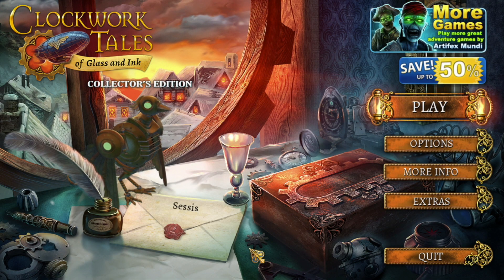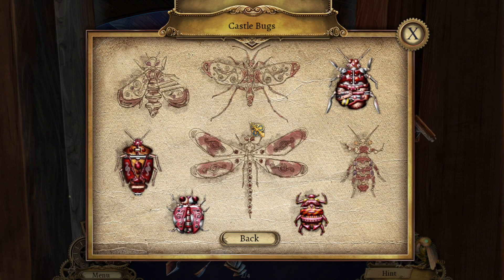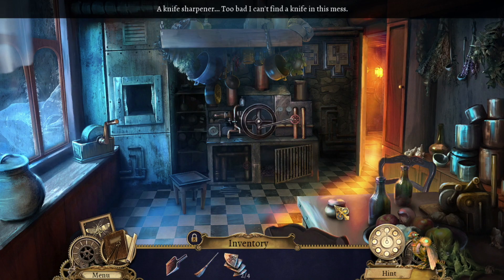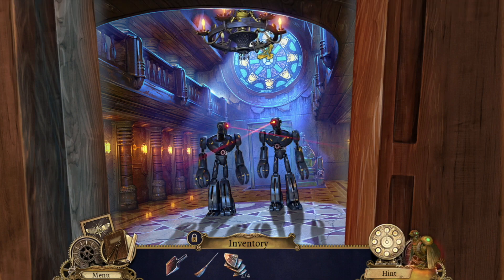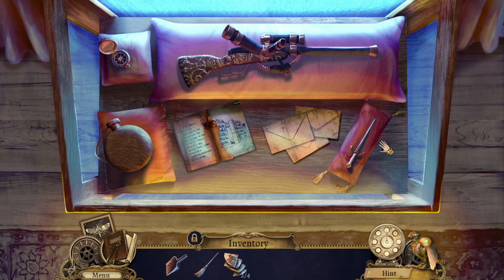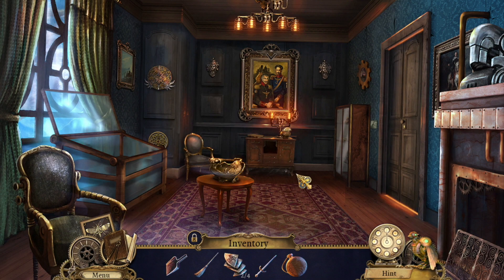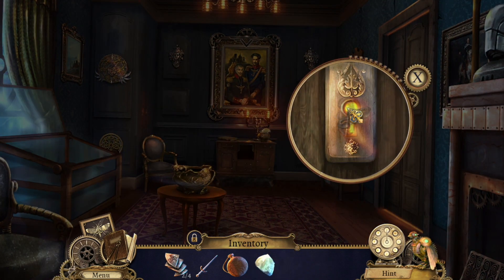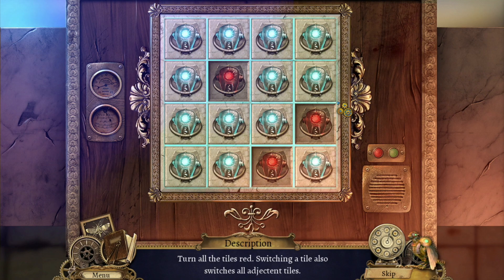Let's Play: Clockwork Tales of Glass and Ink - Episode 7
Time for a new adventure here on YouTube, this time we are jumping into a point and click adventure game in the steampunk genre. I'm super excited about this new series!
✿ Expand me ✿

This is my first time recording a point and click adventure game for YouTube. I really like these kind of games, they are often so visually stunning and intriguing.

If you would want to watch me play games live visit my Twitch

✿ About me ✿
My name is Sessis and I'm a creator and streamer. I play a variety of games. Mostly story, simulators, building and survival games. I also occasional do irl and baking/cooking content.